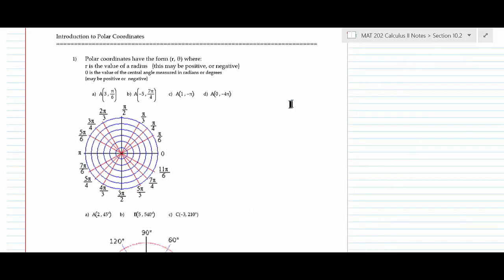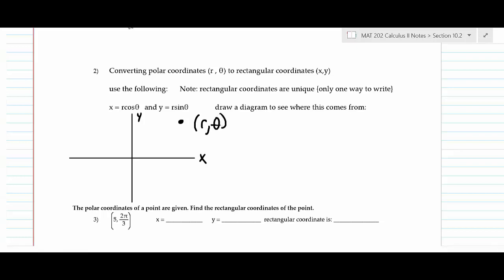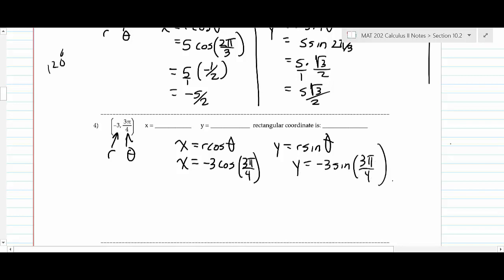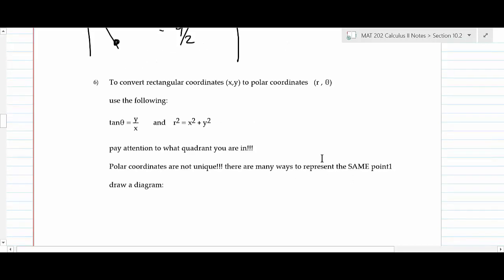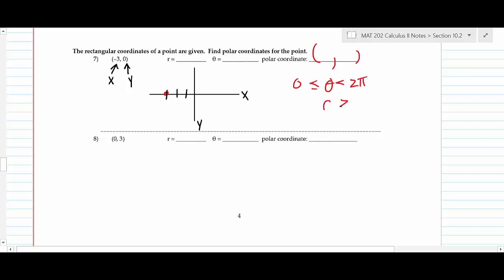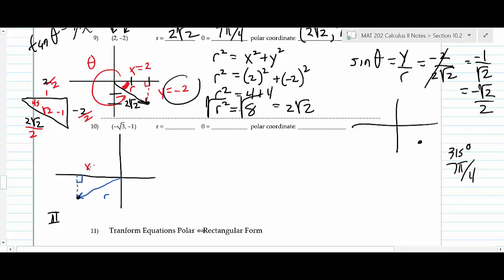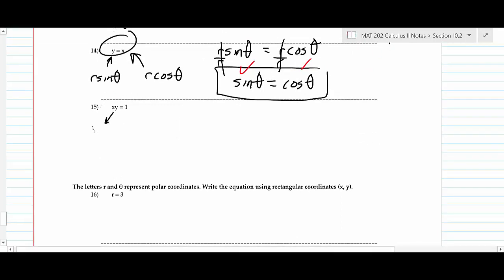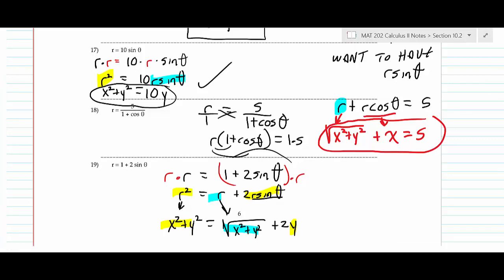MATH 2411 Calc II Section 12.2 Part 1 Polar Coordinates